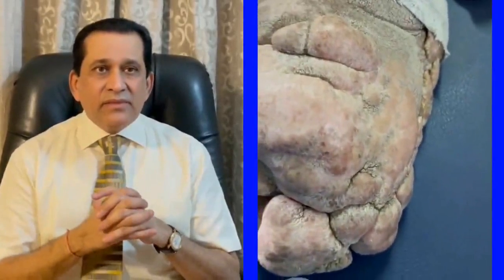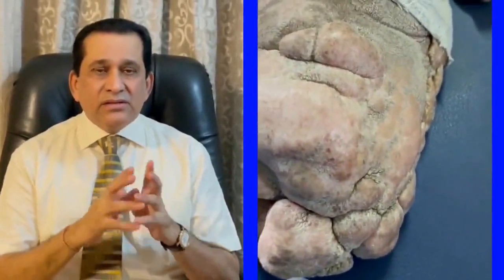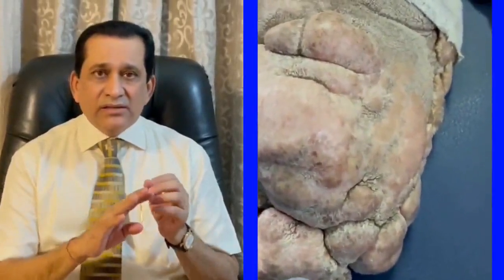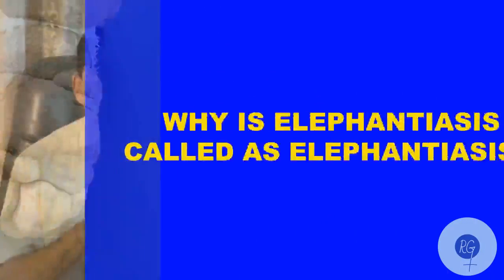Elephantiasis Of Lower Limb.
A 37years old female presented with a swelling in one limb for 20 years. This was due to filariasis. Over years the foot became completely deformed. The skin had become thick and hard. This skin was compared to an elephant’s skin. This too is hard and thick. Hence, such a limb in filariasis is called Elephantiasis.